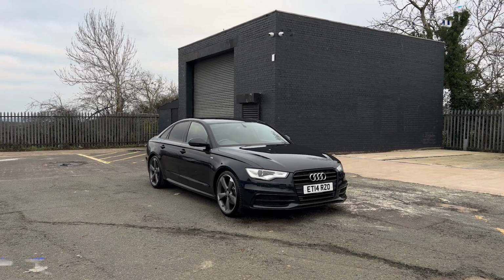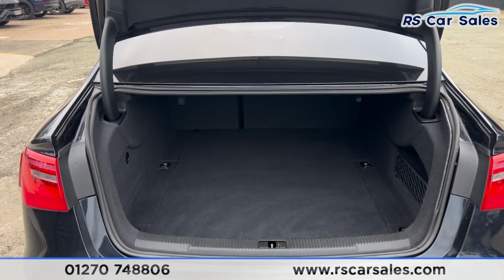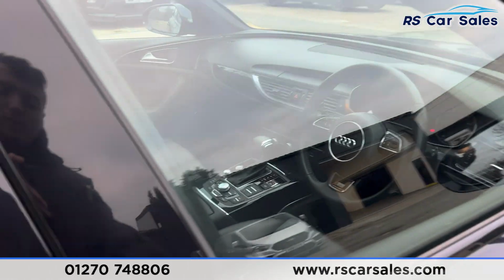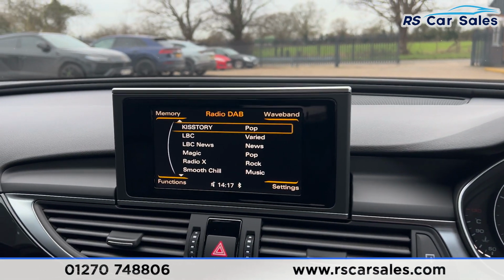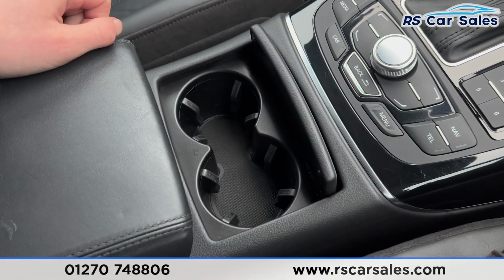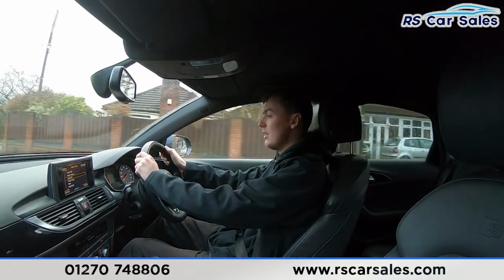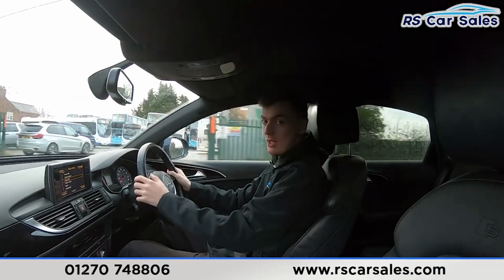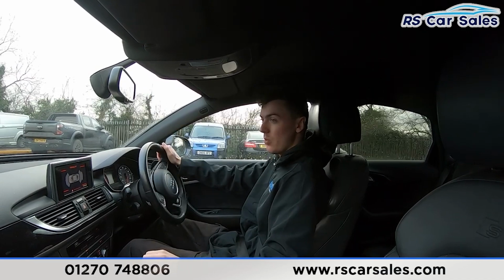AUDI A6 SALOON TDI Black Edition | RS Car Sales ET14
New Service / New MOT / Black Edition / Unmarked 20" Rotor Alloy Wheels / Blue Exterior Paintwork / BOSE Audio / Full Black Valcona Leather Sport Seats / Keyless Start / Heated Seats / Navigation / DAB Radio / Bluetooth Phone And Media / Cruise Control / Audi Drive Select / Front And Rear Parking Sensors With Visual Display / Multifunction Steering Wheel / Paddle Shift / Folding Mirrors / Auto Lights + All Weather Lights This Car Could Be Sat On Your Driveway Tomorrow Morning - Next Day Delivery Available - HD Video Walk Round + Video Test Drive For All Cars On Our Website - Multi Award Winning Dealer - HPI Clear - Part Exchange Always Welcome - Low Rate Finance Available - Credit And Debit Card Facilities - We Can Tax The Car On Your Behalf Ready To Drive Away - Extended Warranties Available - View Our Website For Many More Images.